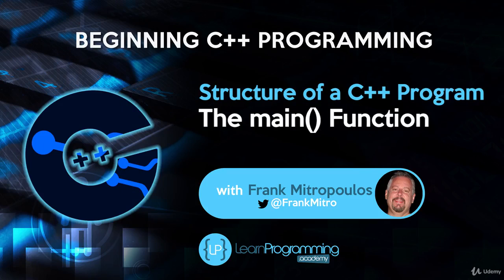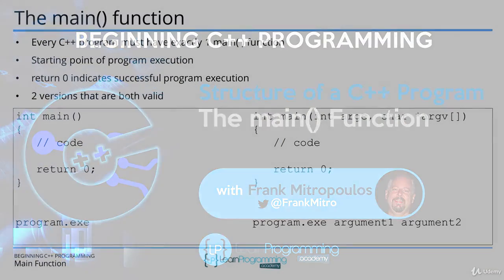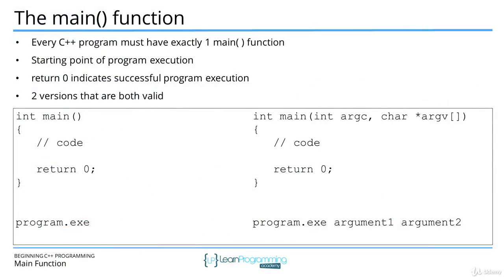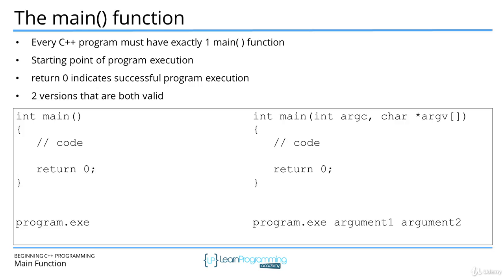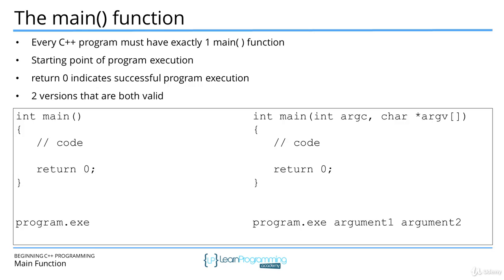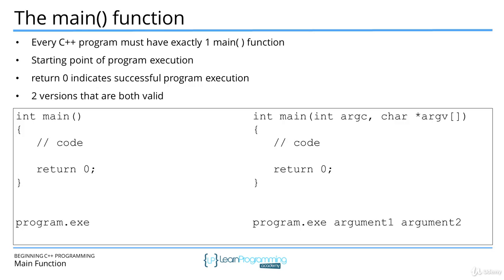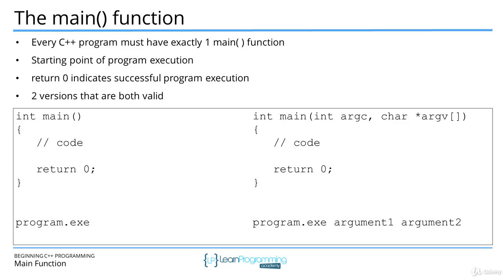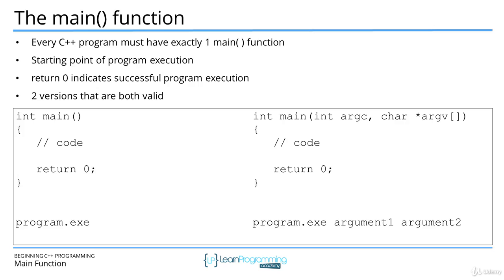The main function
Hello Friends,
In this video, We will see about int main() function in c++.